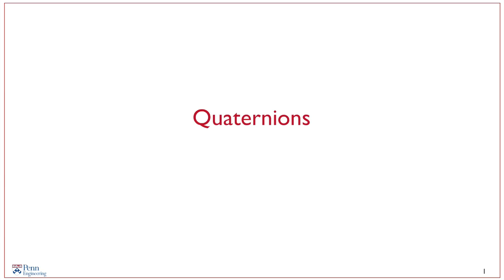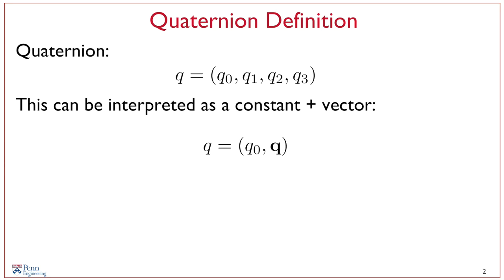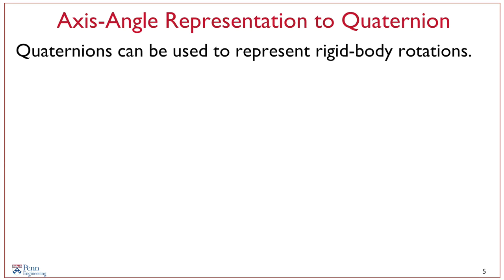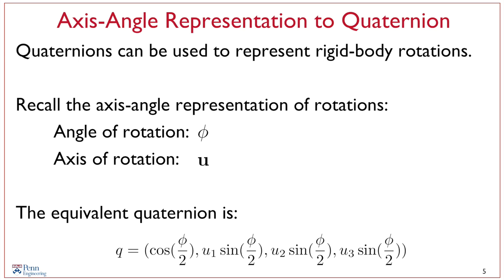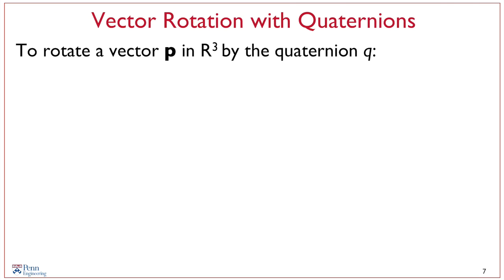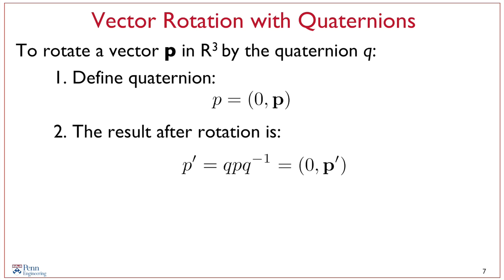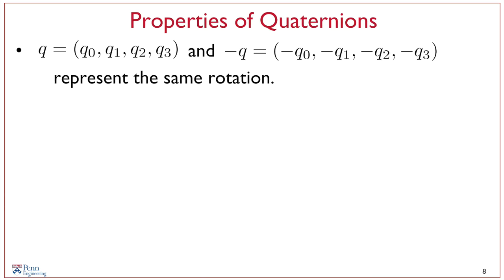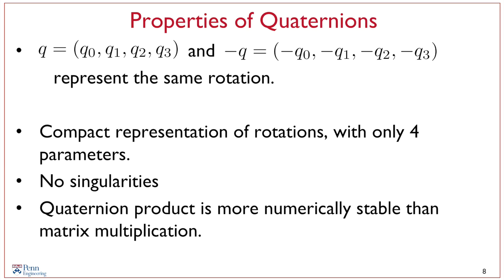26.1 Quaternion Vật liệu bổ sung